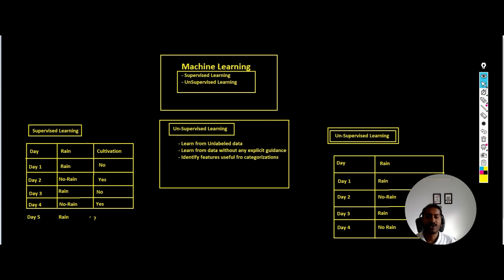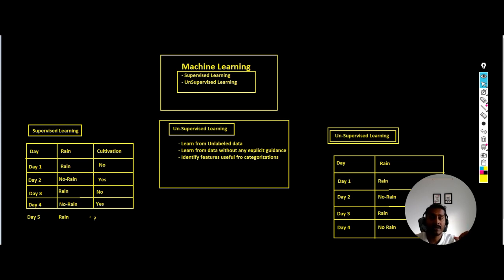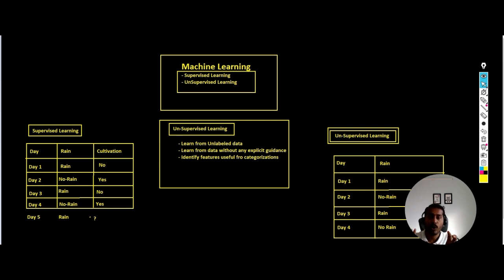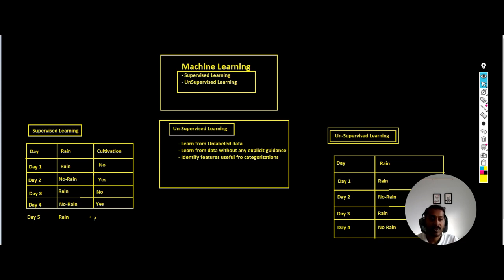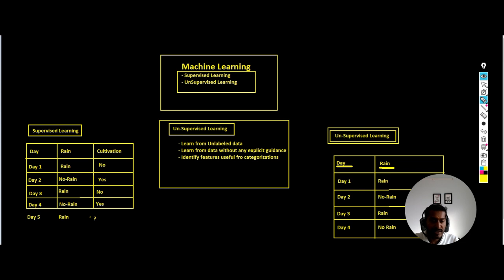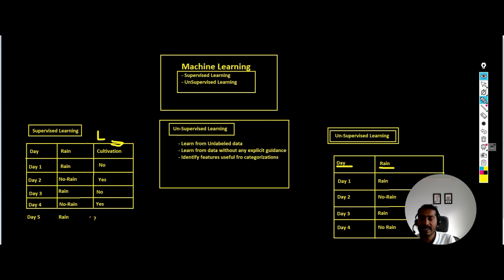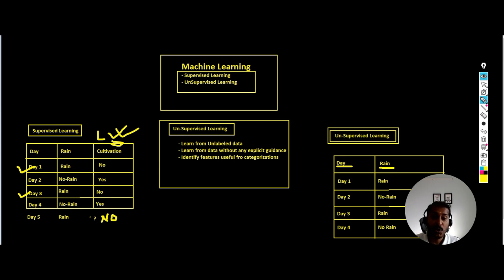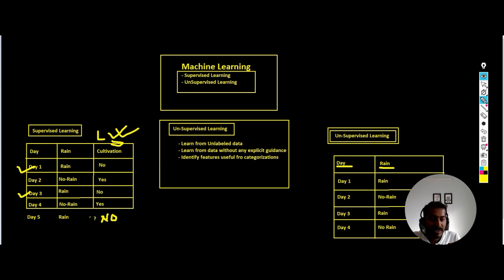Supervised Learning vs Unsupervised Learning: A Beginner's Guide (With Examples)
Supervised Learning vs Unsupervised Learning for Beginners: Complete Guide With Example

Data Science Professionals = Data Analyst, Data Scientist, Machine Learning Engineer and any professionals who want to learn Data-Driven Decision Management
If you want to become a Data professional who wants to take Data Driven Decision Management with the help AI, ML, and Generative AI

⏰ Timecodes ⏰
00:00 - 02:11 | Introduction
02:12 - 03:01 | Unsupervised Learning Machine Learning (ML)
03:02 - 04:07 |  Example of Supervised ML
04:08 - 06:24 |  Example of Un-Supervised ML
This playlist equips you to understand the fundamentals of AI, ML, DL, and Data Science.
My mission is to help 100,000 people become Elite Data Professionals.